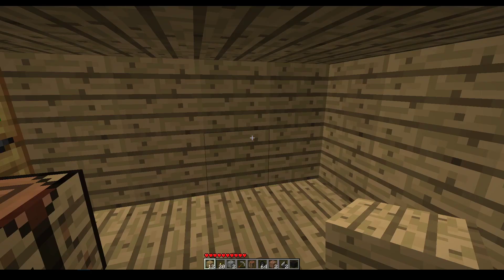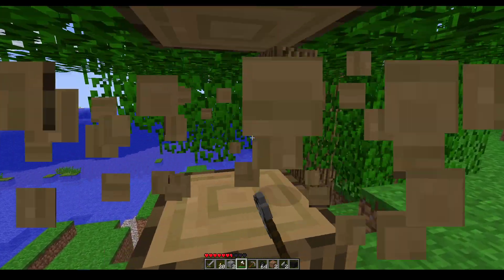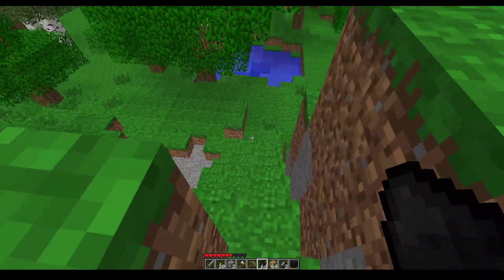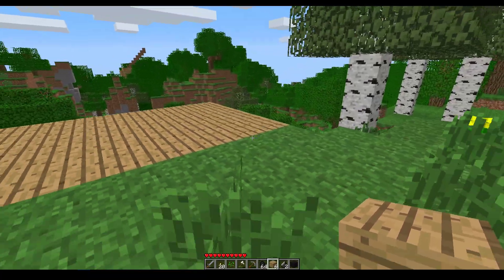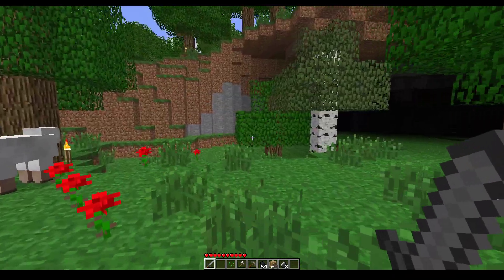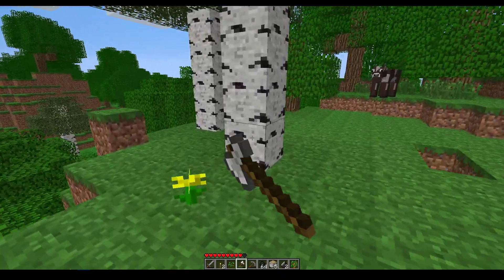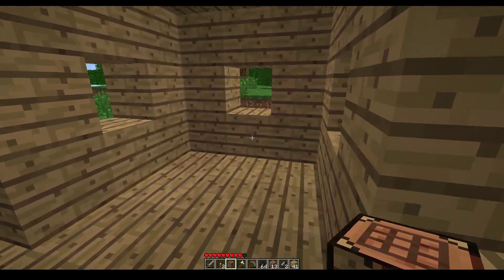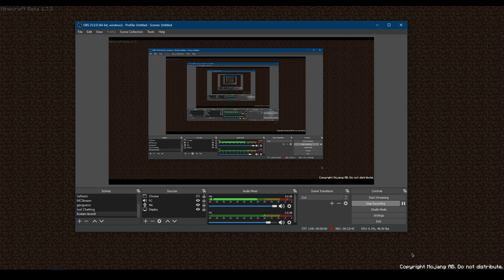Minecraft Beta 1.7.3 - EP 6 - New House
Today we build a new house